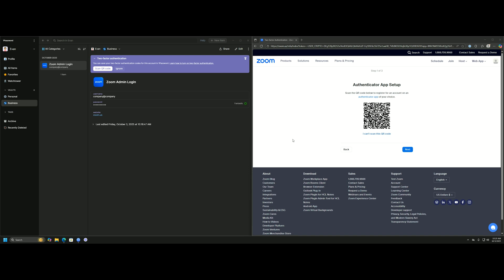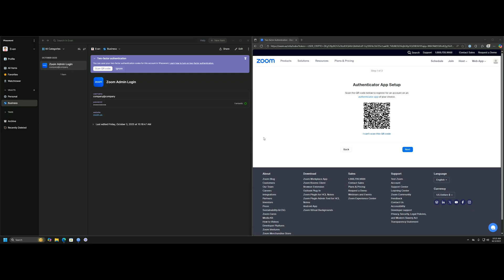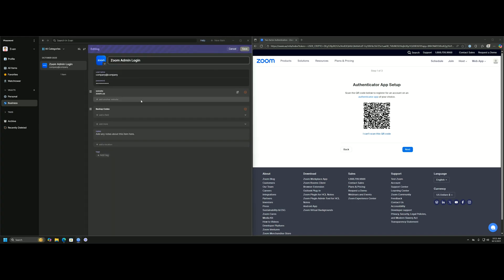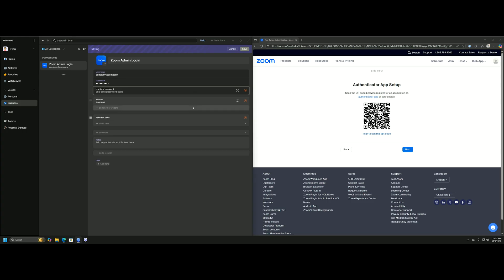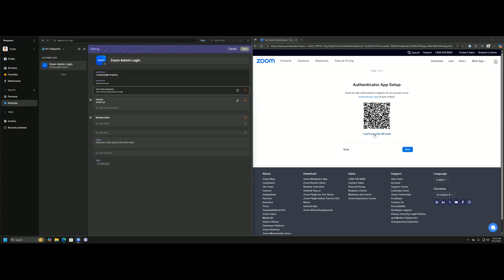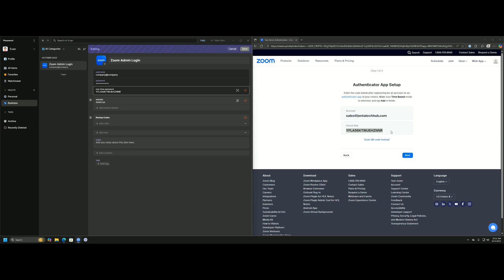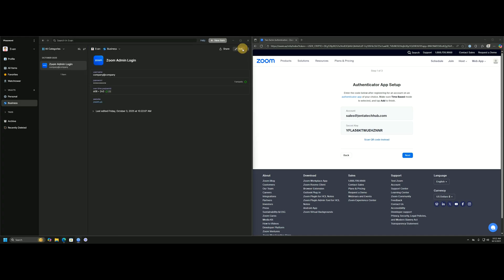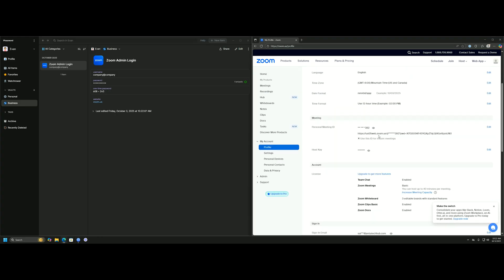1Password Tutorial: How to Add Two-Factor Authentication Codes Inside of 1Password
In this tutorial we discuss how to add 2FA codes for apps and websites inside of your 1Password application. We cover doing this with the built-in QR code reader, as well as manual entry.

IMPORTANT NOTE: All credentials that you see in this video were created and used for the purposes of this video. Please NEVER expose credentials to the public!